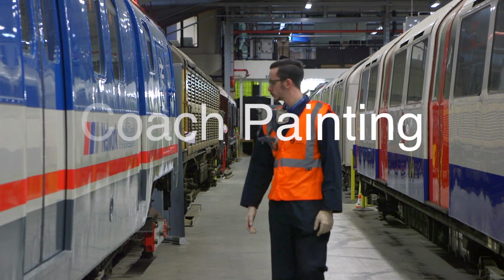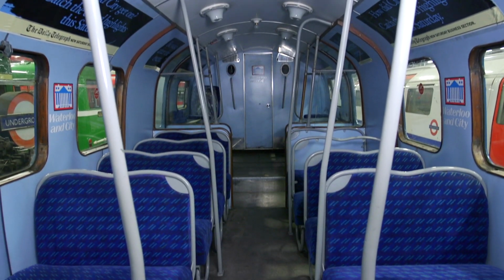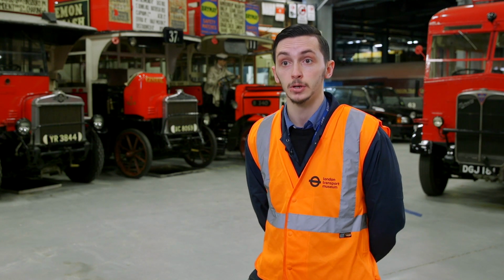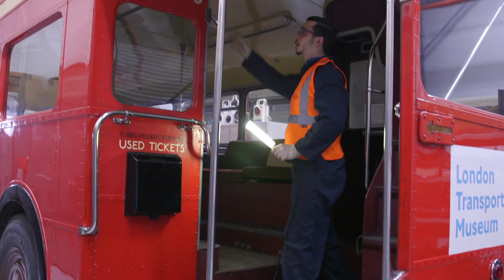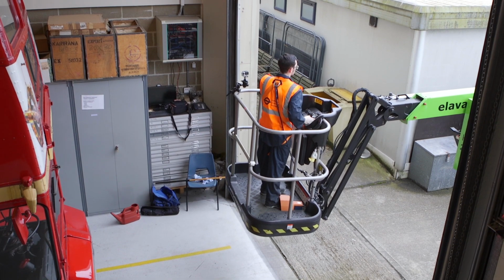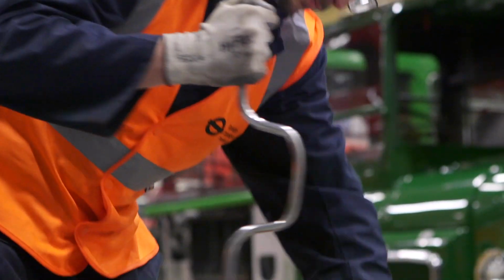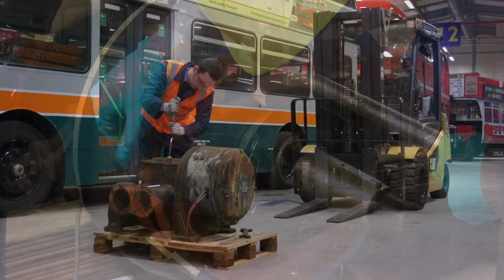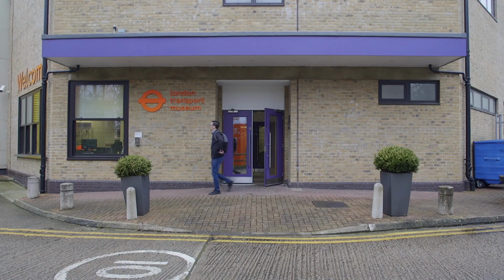Meet Alex Talbot, Curatorial Technical Assistant at the Museum Depot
Alex Talbot tells us how he became London Transport Museum’s first Curatorial Technical Assistant and shows us the skills he has learned over three years of working with our unique collection of vehicles at the Museum Depot.